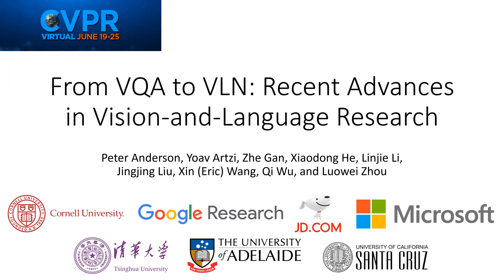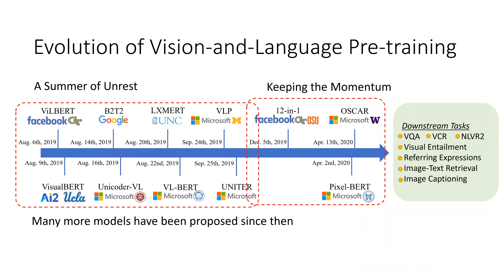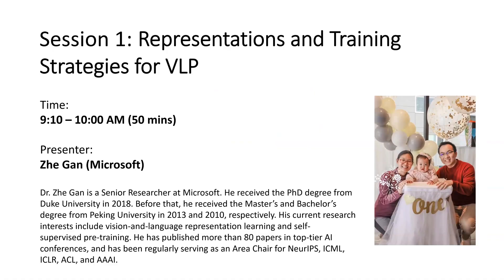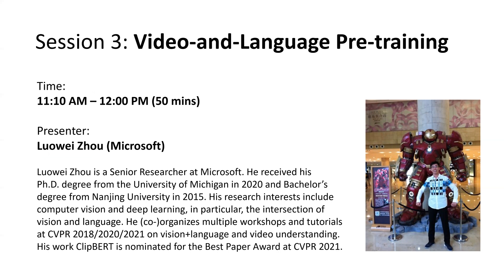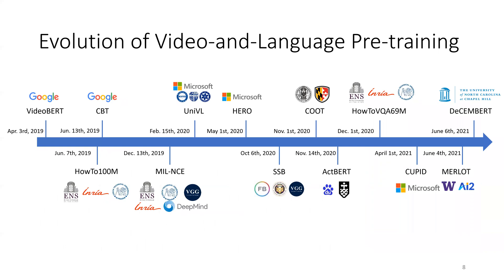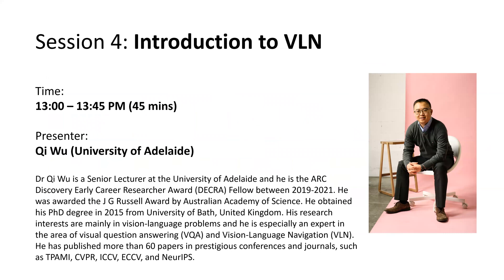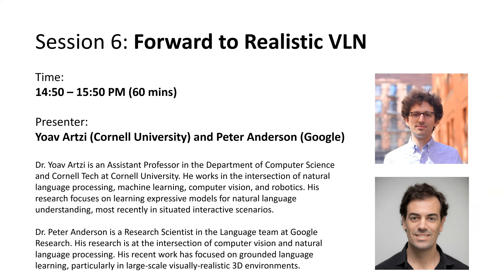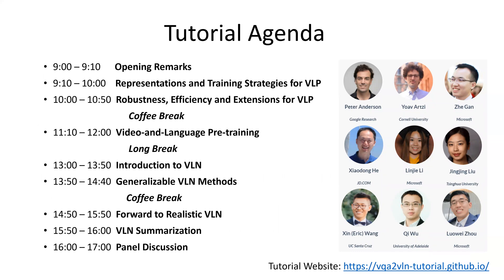[CVPR 2021 VQA2VLN Tutorial] Opening Remarks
By JJ Liu (Tsinghua University)